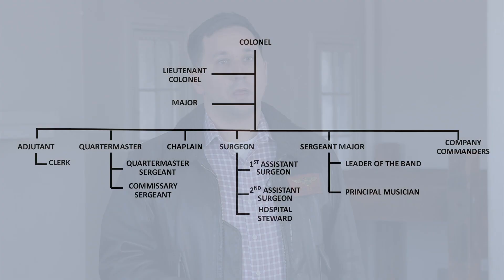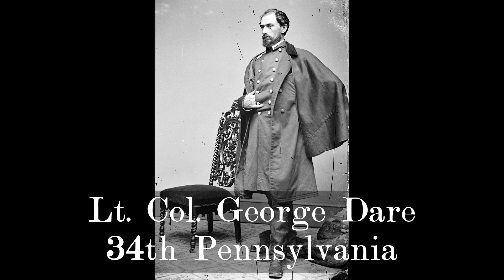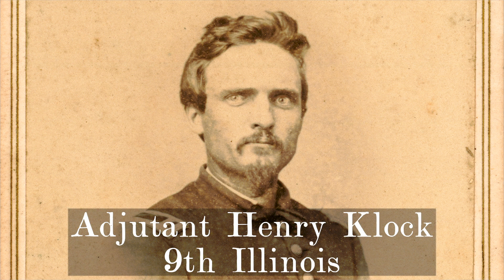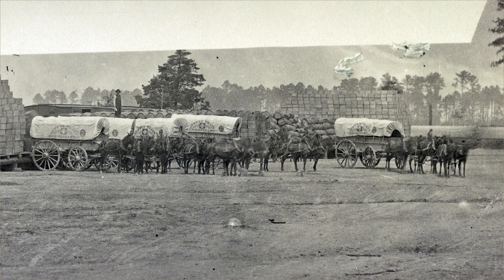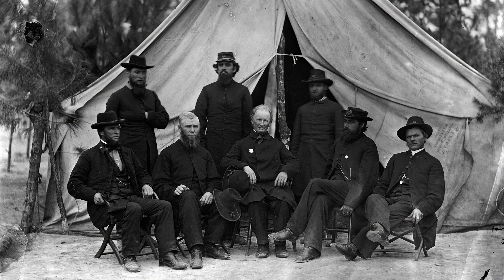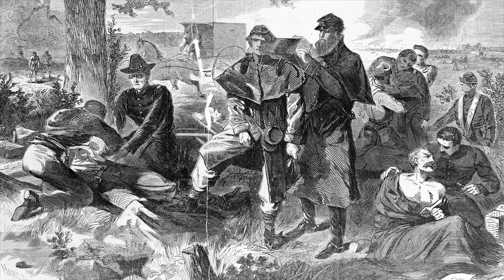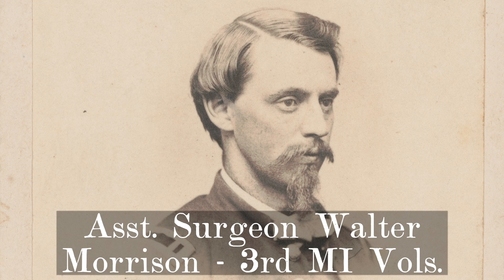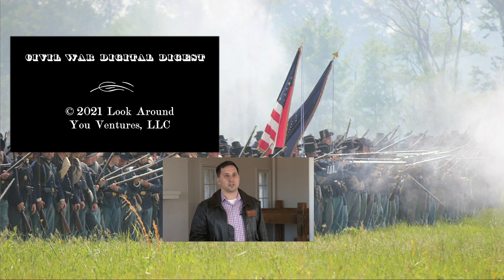Civil War Regimental Staffs - Vol. VII, Episode 9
In this episode, historian Andrew Roscoe provides an overview of the many positions comprising a civil war regiments staff. A regiment is usually made up of ten companies and required a wide range of staff roles to operate. Andrew provides the duties of each role using multiple period army manuals and books. Thank you to the Historic Fort Wayne Coalition for providing space for this episode in the Civil War era barracks building.